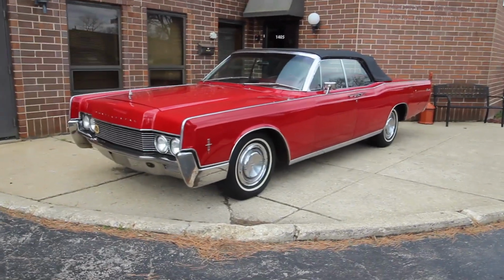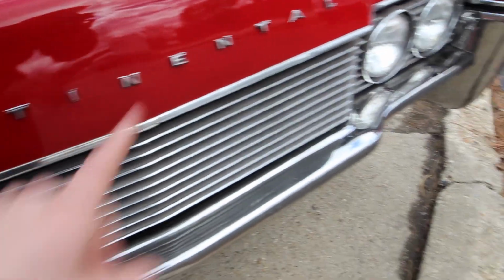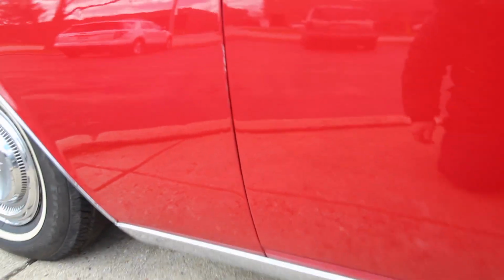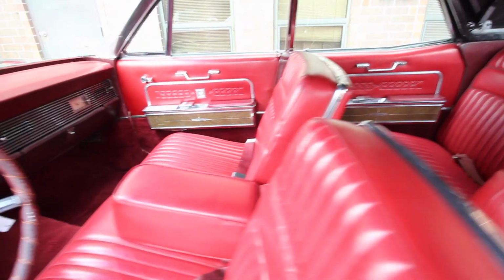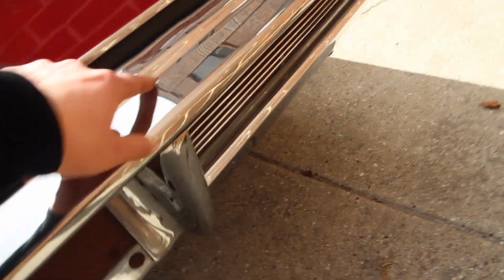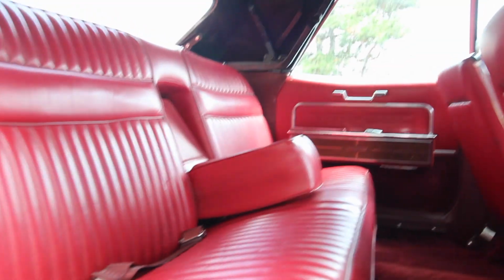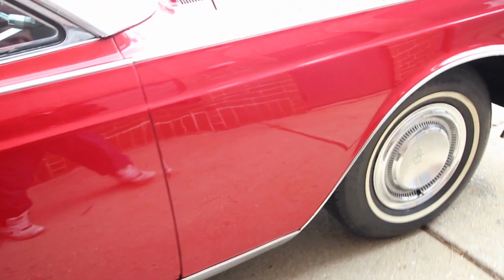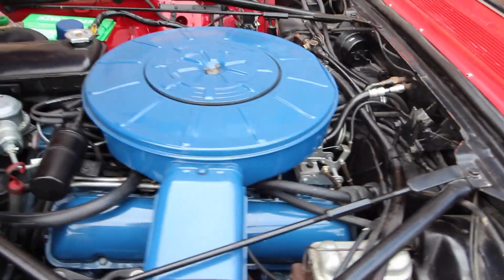1966 Lincoln Continental Convertible - SOLD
1966 Lincoln Continental Convertible For Sale! Finished In Red W/ Red Interior! 3 Owner Loaded With Paperwork, Documentation, And $60,000 In Receipts! Another Very Unique And Desirable Classic!